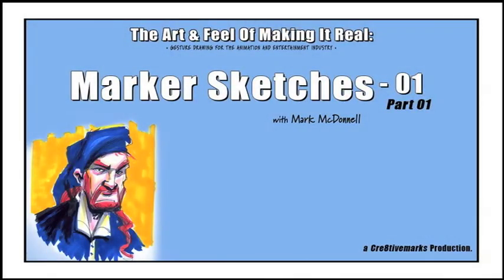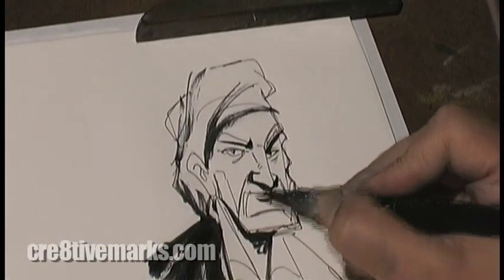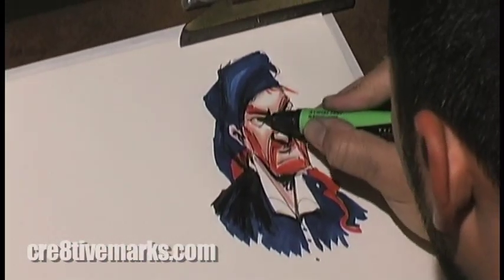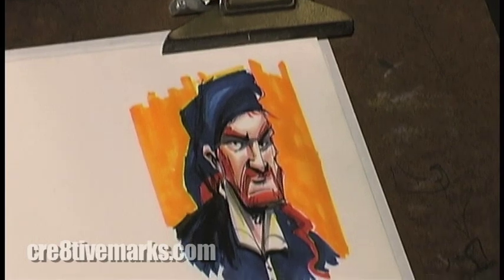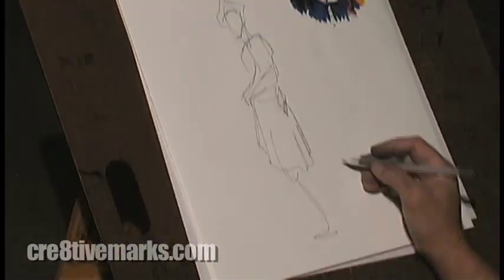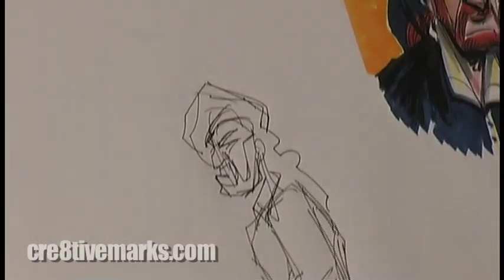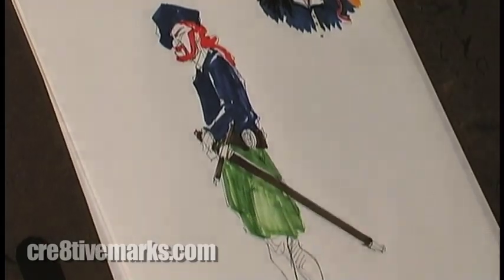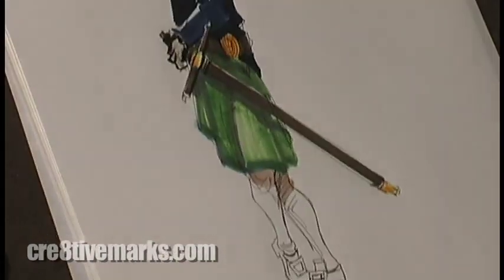How To Draw With Markers - Part 01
How to approach gesture drawing for the Animation and Entertainment Industry while using makers to complete your sentence when working within a quick time-frame - Part 01 of 02.